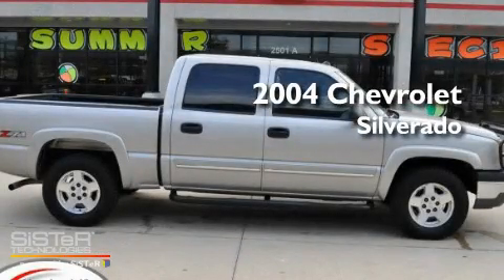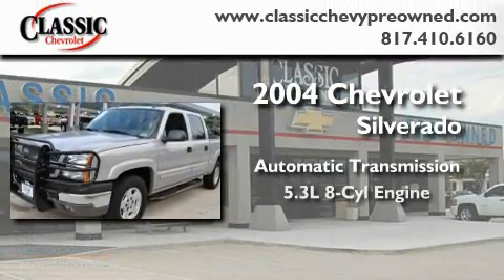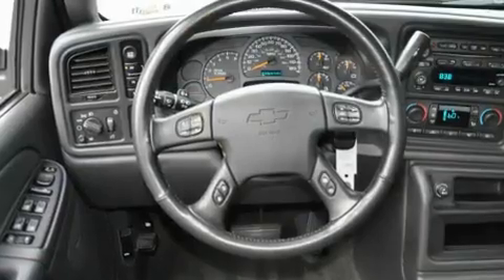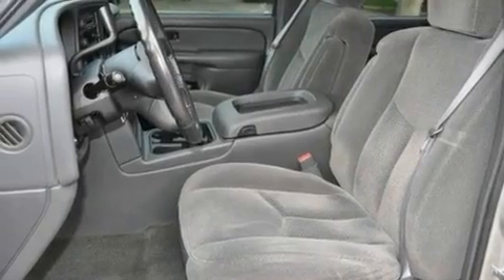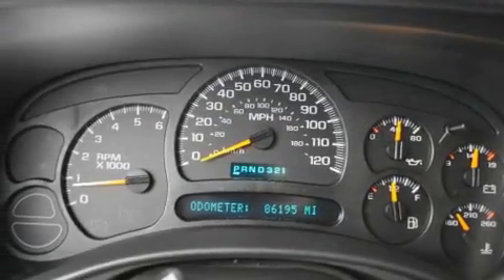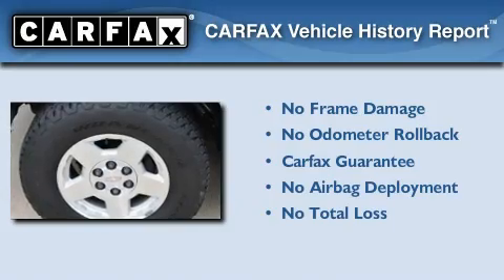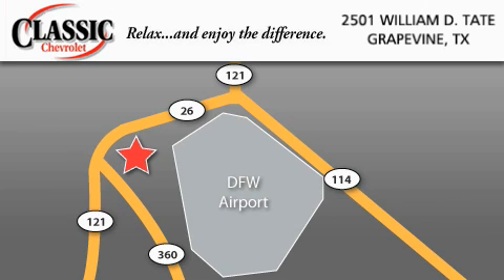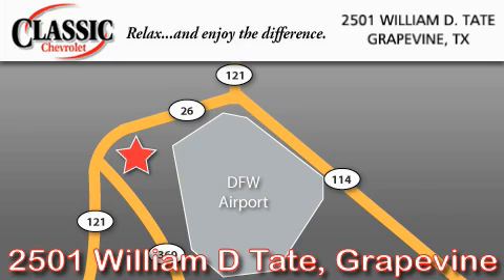Pre-Owned 2004 Chevrolet Silverado 1500 Ft. Worth TX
Year: 2004
 Make: Chevrolet
 Model: Silverado 1500
 Engine: Gas V8 5.3L/325
 Trans.: Automatic
 Exterior: Silver Birch Metallic
 Miles: 86,195
 Interior: Gray

 Preowned 2004 Chevrolet Silverado 1500 Grapevine TX